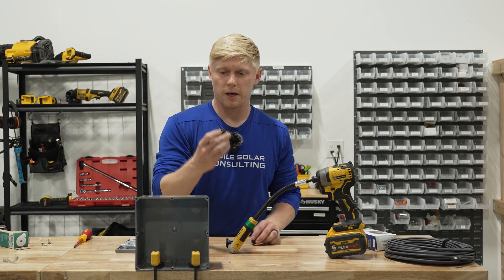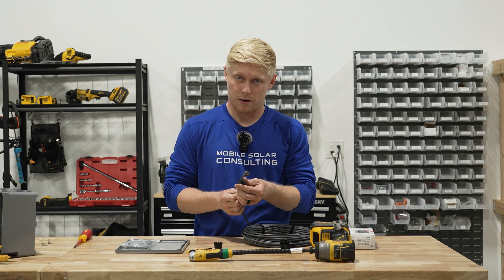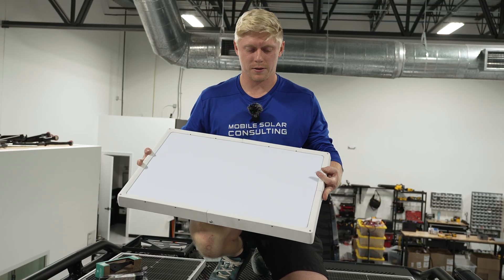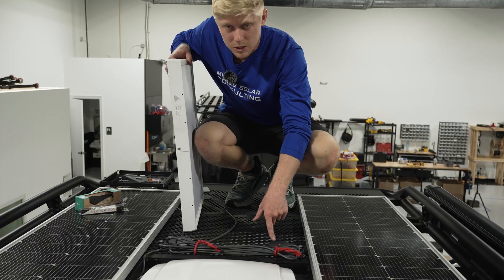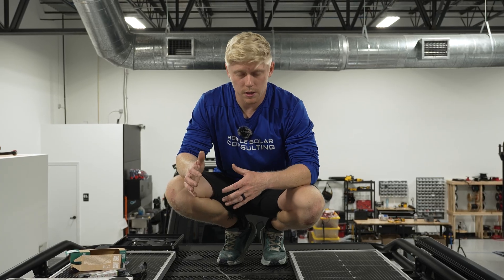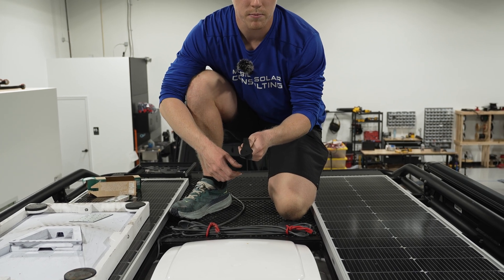How to Install StarLink on RV!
Matt from Mobile Solar Consulting shows the step-by-step process for StarLink mounting on your RV or van! This video provides a detailed guide to Starlink installation, covering everything from the initial setup to securing the dish to your Starlink roof mount 👍

Waterproof Junction Box

Steel Plates

Magnetic Starlink Mount (Gen 3)

Magnetic Starlink Mini Mount

Not into DIY-ing? Stop by our shop in Stuart, FL for a quote on full-service installation.